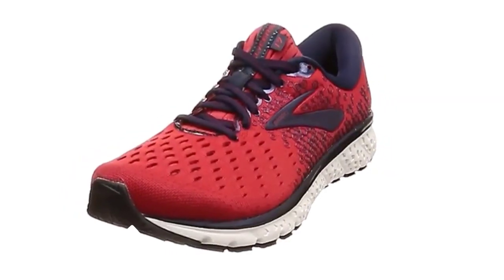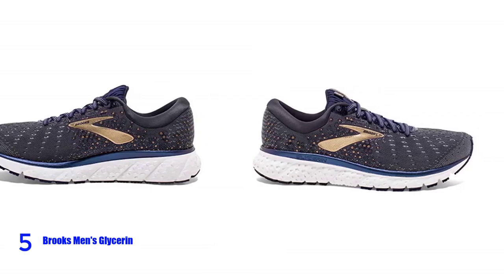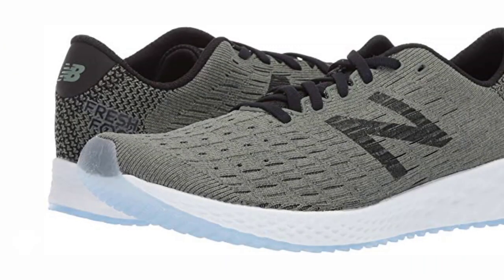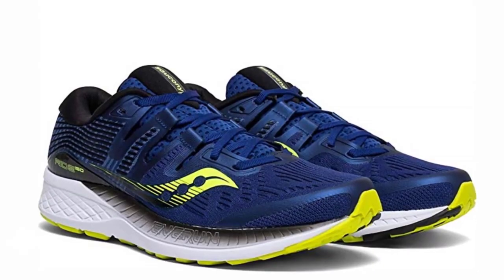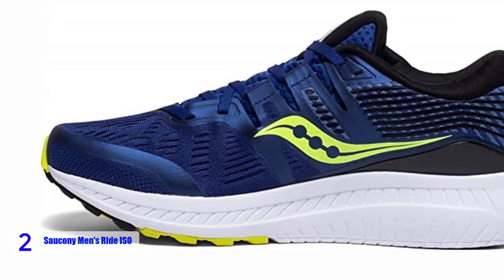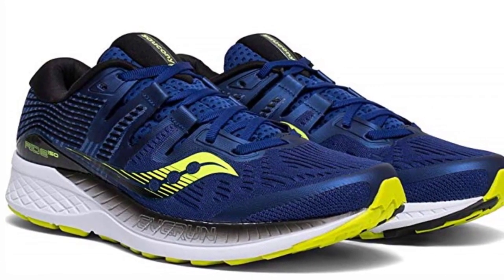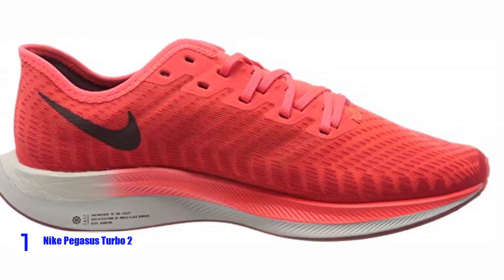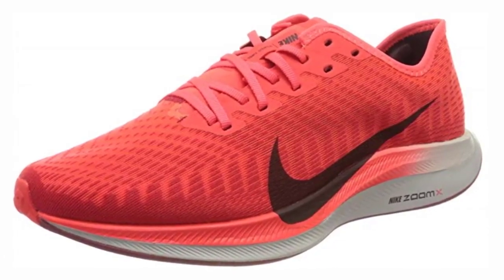Top 5 Best Running Shoes 2021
Click here If you are interested for buy-
5. Brooks Men's Glycerin Running Shoe
4. Hoka One One Mens Clifton 6 Running Shoe
3. New Balance Men's Zante Pursuit V1 Running Shoe
2. Saucony Men's Ride Iso Running Shoe
1. Nike Men's Zoom Pegasus Turbo 2 Running Shoes

Also, turn your notifications on to watch our videos as soon as they are online!